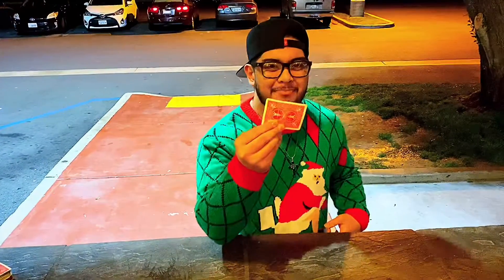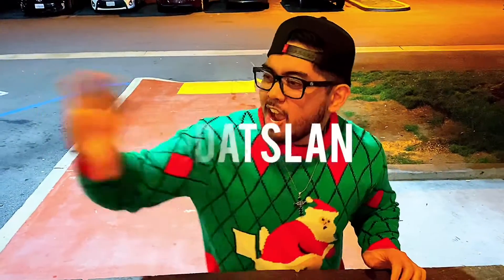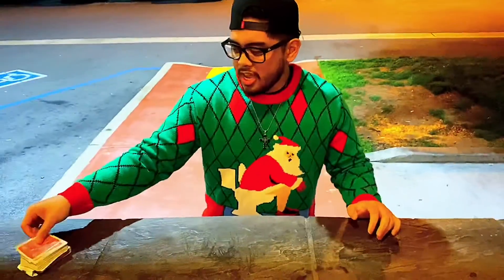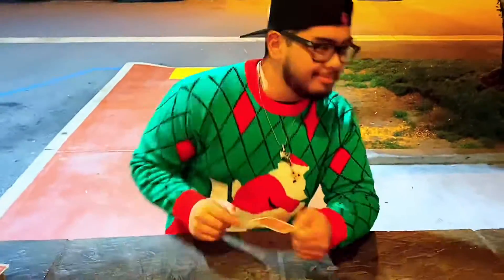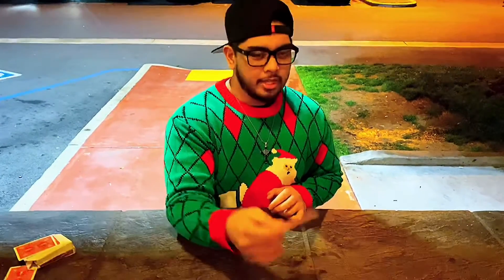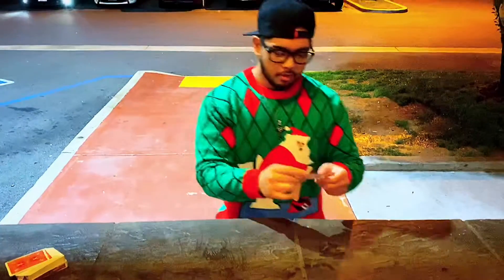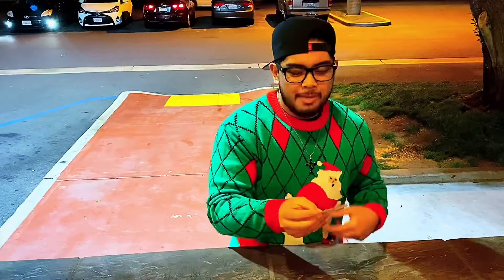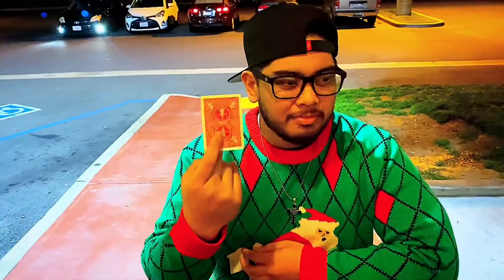BOOMERANG CARDS?! | 11th Day of Giftmas!!!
What’s up Makers! Merry Christmas! It’s the eleventh day of the 12 Days of Giftmas!!! We’re sharing with you a small trick or effect everyday until Christmas! Today, we’re sharing with you a simple little flourish that makes you look like a pro! These are little things you can learn in 15 minutes or less and impress everyone at the table. This flourish is perfect for show boating!!

Musician: Rook1e